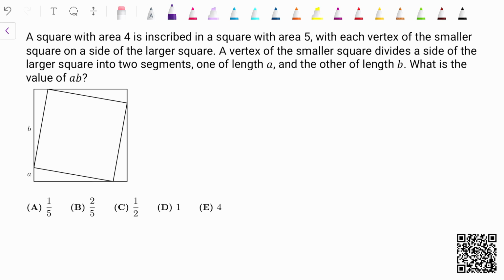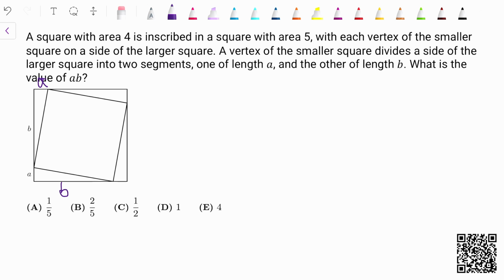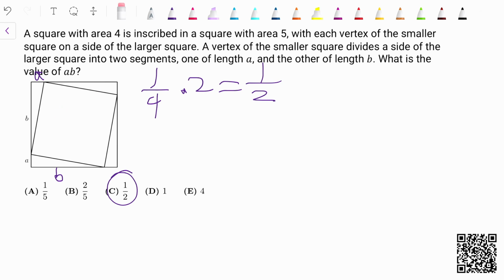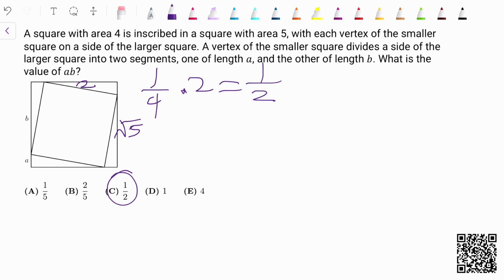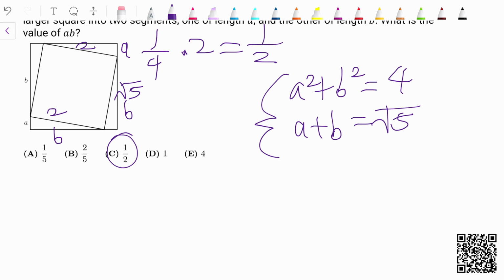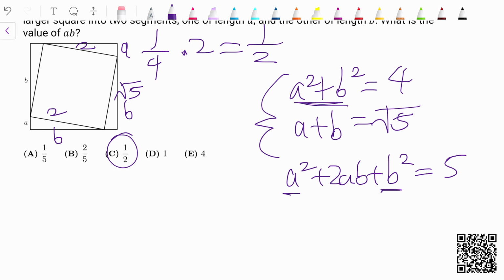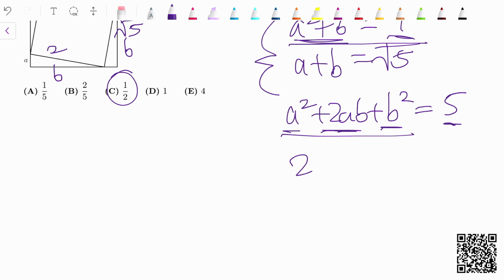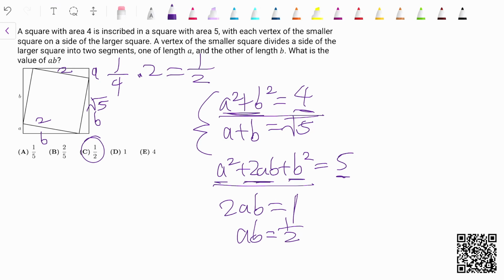2012 AMC8 Problem 25